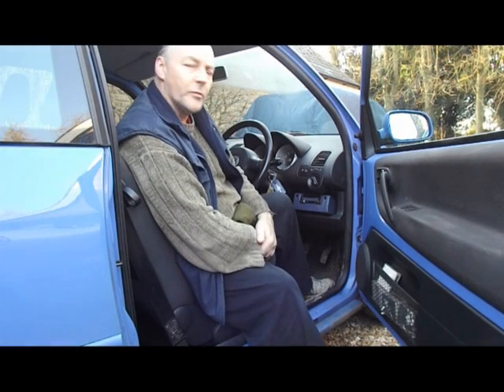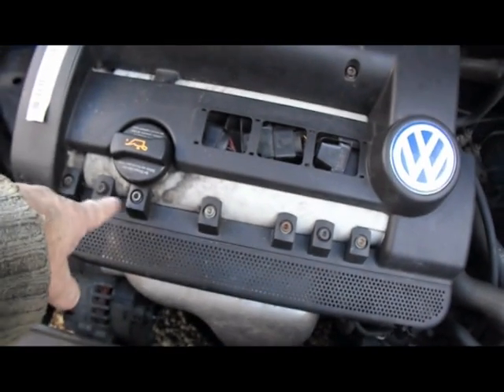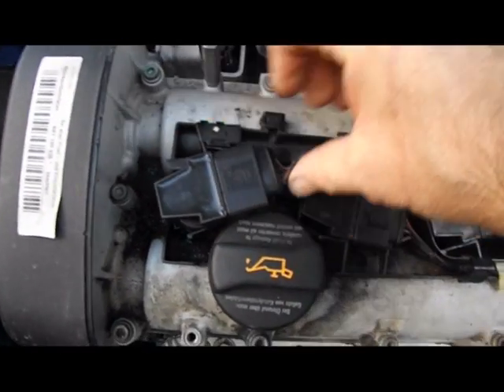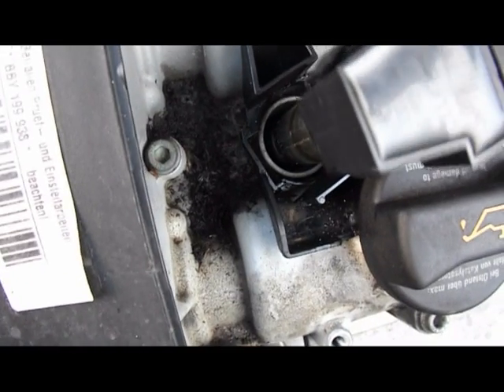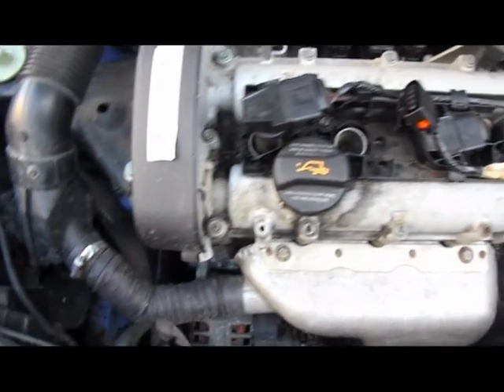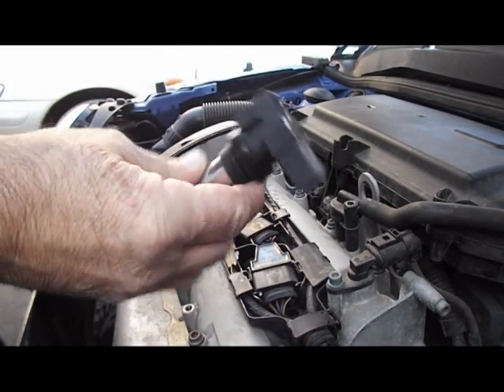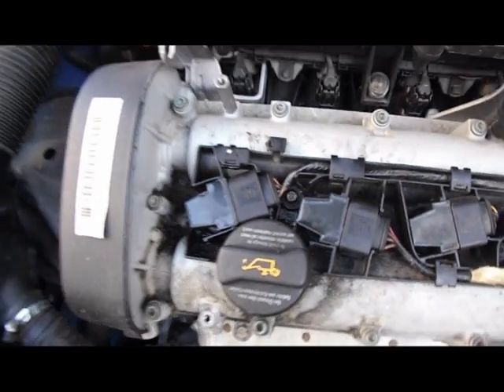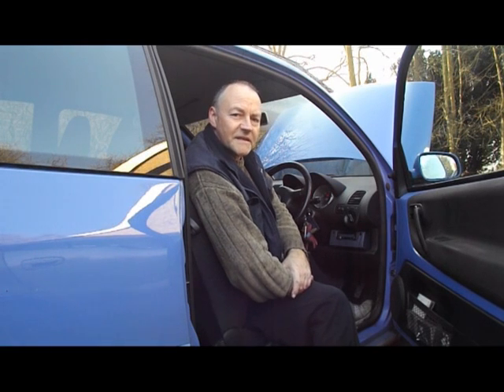VW Lupo 1.4 Misfire Diagnosis & Pencil coil pack replacement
Diagnose ignition misfire and replace coil pack